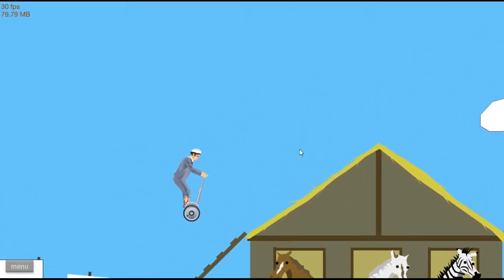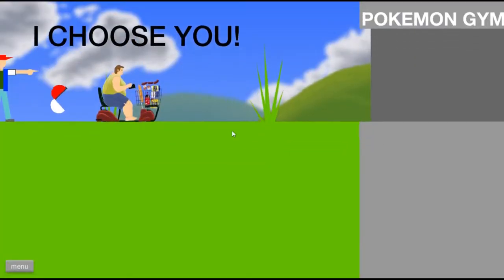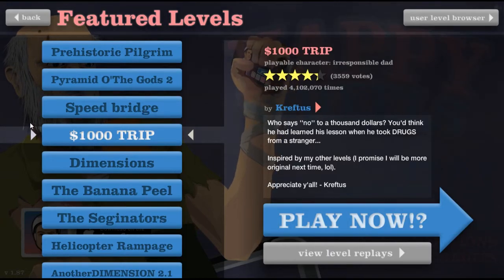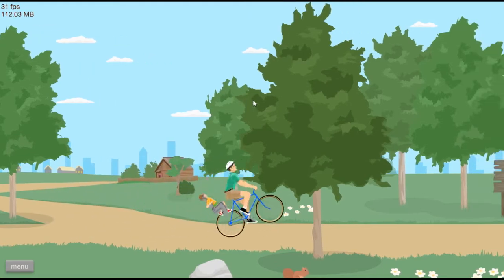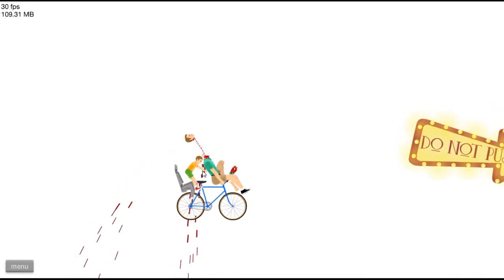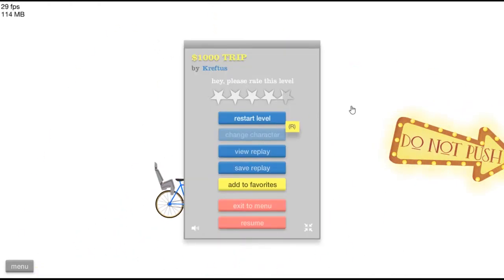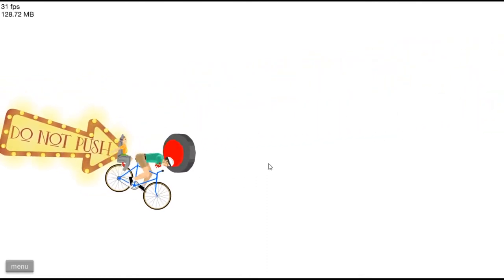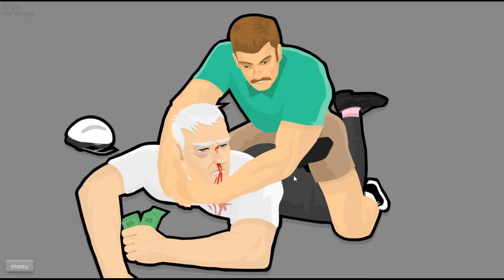Happy Wheels Ep. 2 - $1,000 TRIP! (HD)